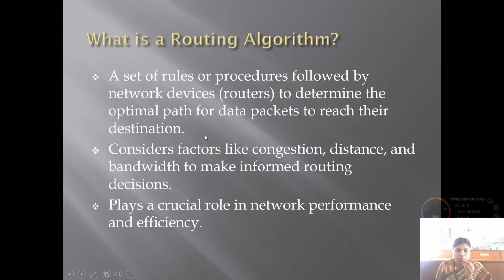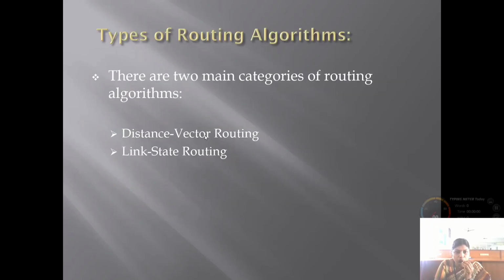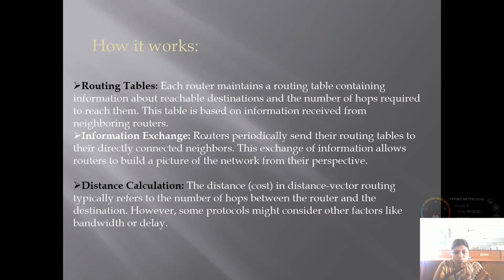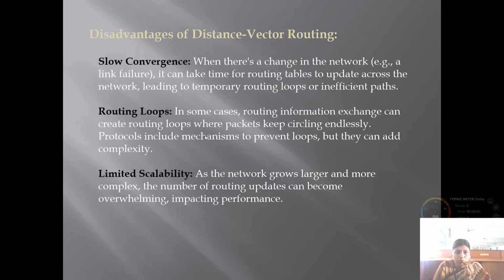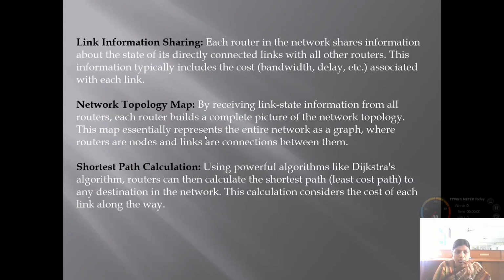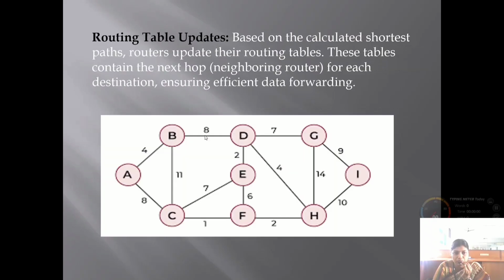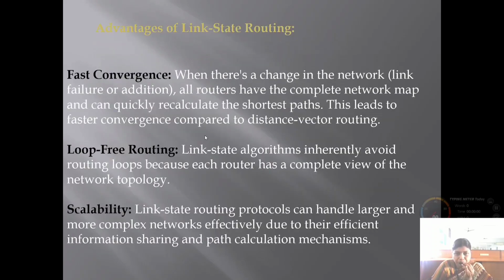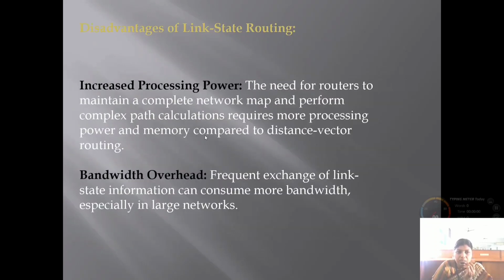SYSTEM ON CHIP..........